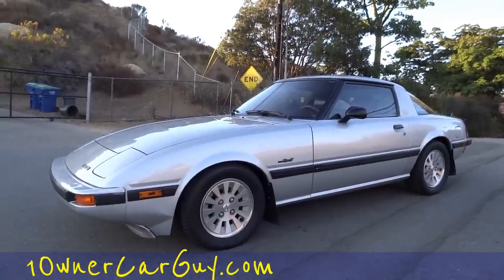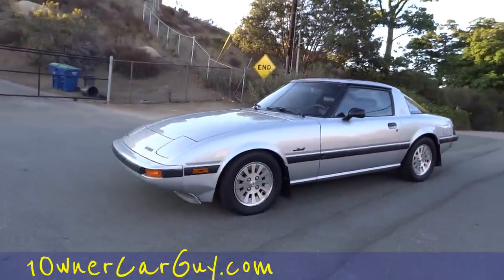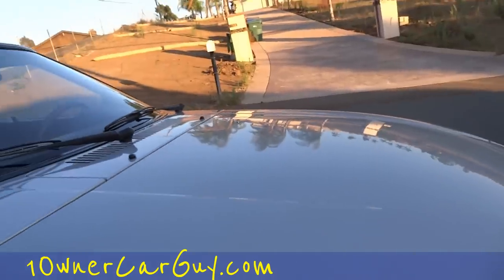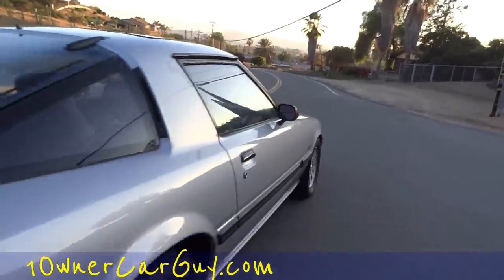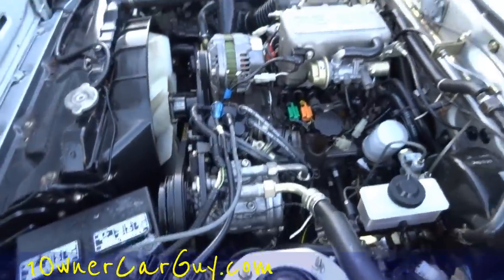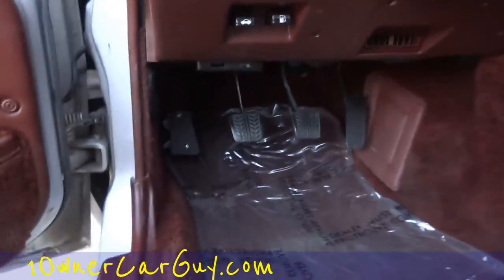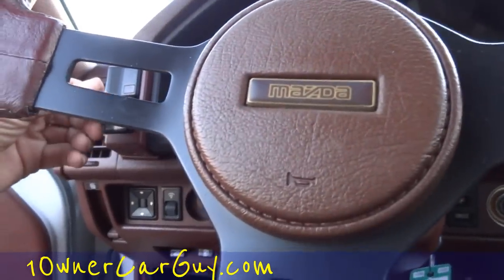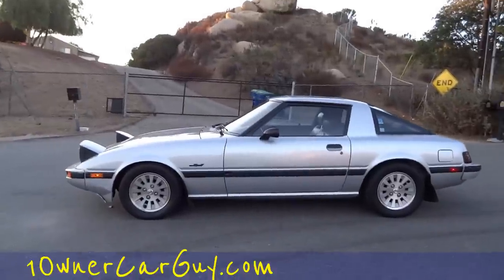Mazda RX-7 Savanna GSL SE S3 1984 Coupe 5-Speed 13B Test Drive For Sale Review #2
Mazda RX-7 Savanna GSL SE S3 1984 Coupe 5-Speed 13B Test Drive For Sale Review #2 Here is the second walk around and test drive of this sweet 84 Mazda RX-7. This car is just as nice as it gets. It is clean as can be inside and out and has been very well taken care of over the years. It fires right up and runs, drives, and shifts great and is a blast to drive. It has quite a bit of power. The exterior is straight and the paint is very nice and has a nice shine to it. It has the dual roofs which is a cool option. The dark red interior is just as clean as can be.

Cheers

1 Owner Car Guy   (Nathan Wratislaw)

From Wikipedia:
The Series 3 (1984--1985) featured an updated lower front fascia. North American models received a different instrument cluster (the NA S3 RX-7 is the only rotary-engined car to not have a centrally mounted tachometer). GSL package was continued into this series, but Mazda introduced the GSL-SE sub-model. The GSL-SE had a fuel-injected 1.3 L 13B RE-EGI engine producing 135 hp (101 kW) and 135 lb·ft (183 N·m). GSL-SEs had much the same options as the GSL (clutch-type rear LSD and rear disc brakes), but the brake rotors were larger, allowing Mazda to use the more common lug nuts (versus bolts), and a new bolt pattern of 4x114.3 (4x4.5"). Also, they had upgraded suspension with stiffer springs and shocks. The external oil cooler was reintroduced, after being dropped in the 1983 model-year for the controversial "beehive" water-oil heat exchanger.
The 1984 RX-7 GSL has an estimated 29 highway miles per gallon (8.11 litres per 100 km) /19 estimated city miles per gallon (12.37 l/100 km). According to Mazda, its rotary engine, licensed by NSU-Wankel allowed the RX-7 GSL to accelerate from 0 to 50 (80 km/h) in 6.3 seconds. Kelley Blue Book, in its January--February 1984 issue, noted that a 1981 RX-7 GSL retained 93.4% of its original sticker price.

"Mazda RX-7" "GSL-SE" "GSL SE" Mazda RX-7 RX7 "Porsche 944" Porsche 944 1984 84 Coupe Hatchback "5-Speed" Manual "Manual Transmission" 13B "Rotary Engine" "Test Drive" "Walk Around" "For Sale" Video "Video Review" Review "Nathan Wratislaw" "1 Owner Car Guy" "Sports Car" Sporty Race Racy Rotary Series 3 S3 GSL-SE "NA S3 RX-7"  Savanna "Savanna RX-7" "NSU-Wankel" Wankel "Fuel Injected" "Wankel Engine"